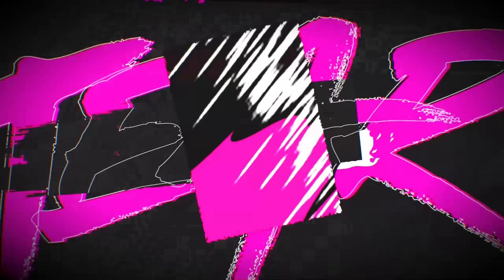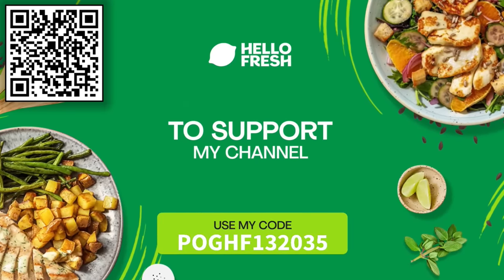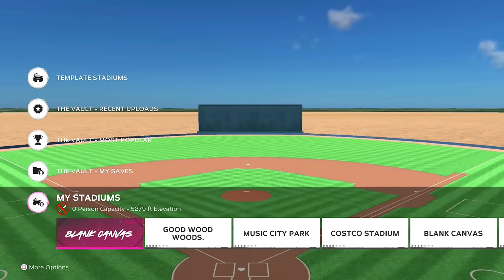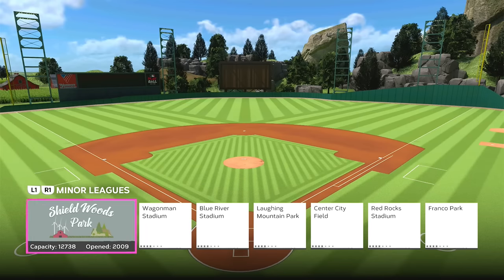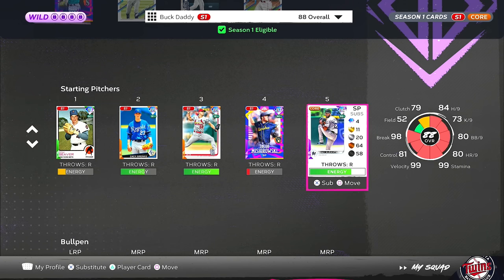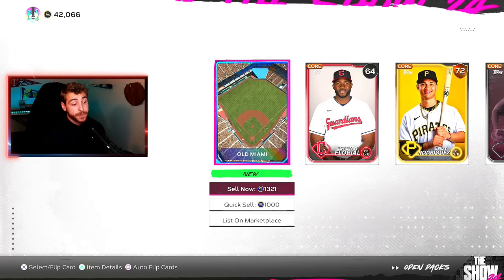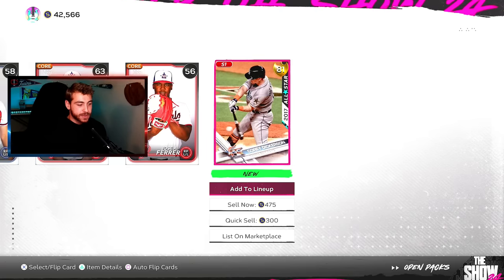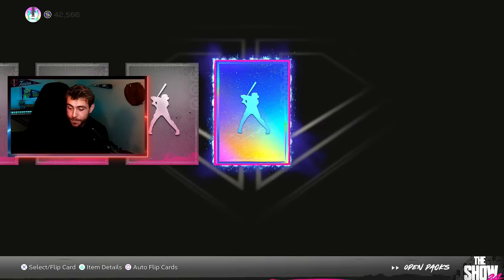How To Get UNLIMITED FREE PACKS in MLB The Show 24!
Do THIS and get unlimited FREE packs in MLB The Show 24! Pull diamonds with these easy tips!

This method is great for No Money Spent players in MLB 24 to build their Diamond Dynasty teams and make stubs in the process!

for a $100 BONUS on first deposit!

MLB The Show is BACK and better than ever in MLB 24! This is the spot for all MLB The Show 24 gameplay, tips and tricks to get better at Diamond Dynasty and build the best team you can No Money Spent! Everything from making stubs to opening packs this is a baseball video game's spot heaven!